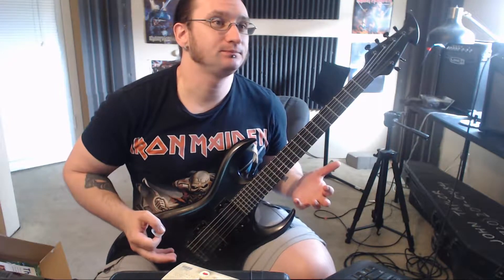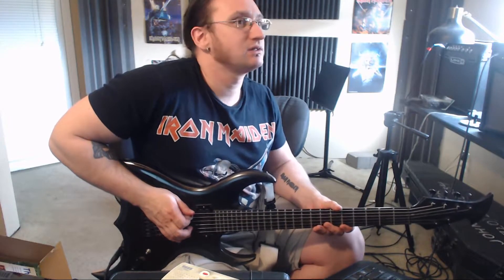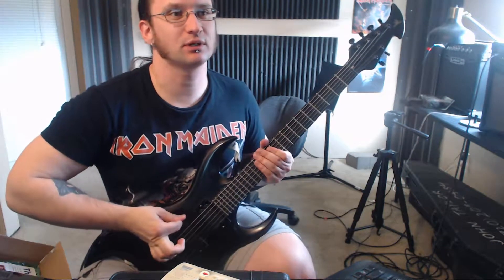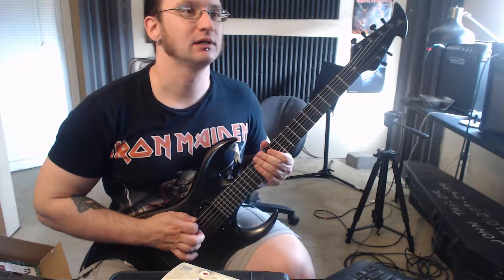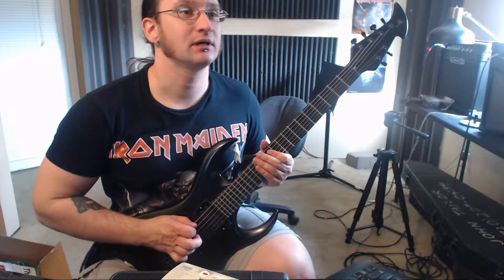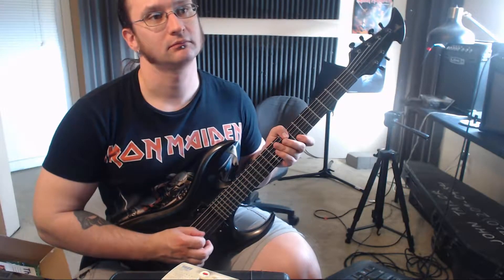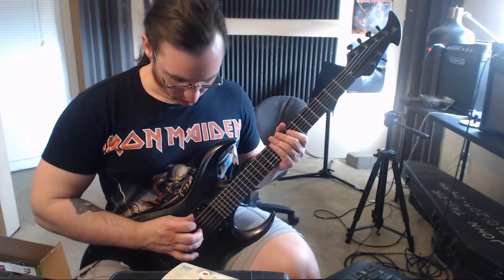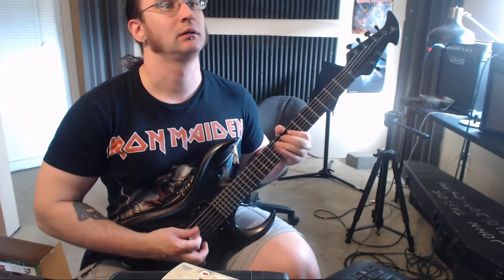Loren W. Video Recap 4-6-18